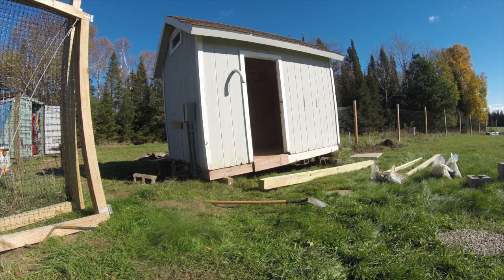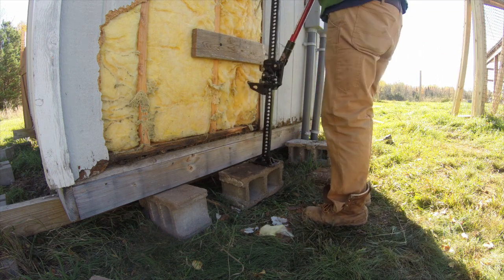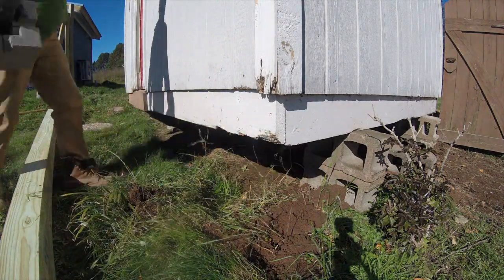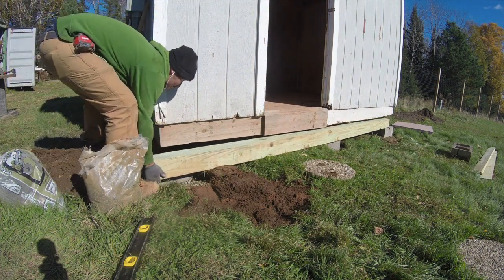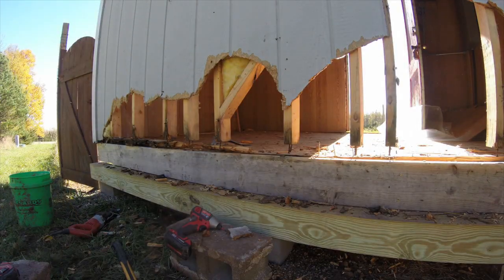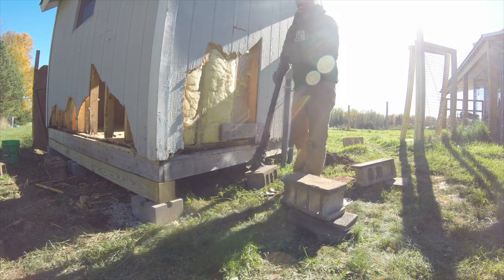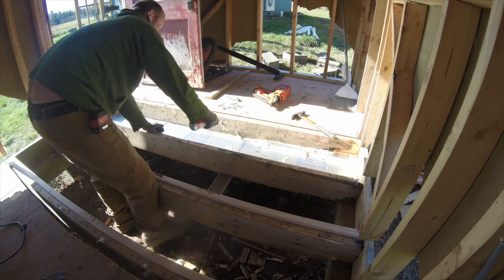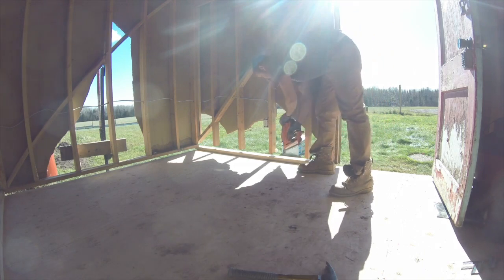Building a Shop in an Old Shed Part 1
I needed a place to work on projects for the winter and we just happened to have this shed available.  We moved it a few years back onto our property before we began building our house, but we knew that it required some repairs.

In order to turn this shed into a shop we had to rebuild the foundation, the floor, the sill plates, install new siding, new windows, new insulation, new electric and new interior wall coverings.

My dad had this shed on his property and he lived in it while he was building his house. I'm super happy that we have the opportunity to give this shed some new life, and a new purpose.  As winter gets closer, I'm excited to have an opportunity for a heated workspace to continue working on projects.

By using this link, you can help show your support for our channel!